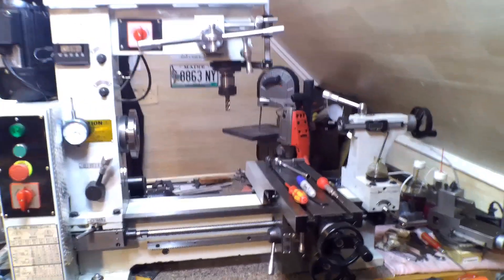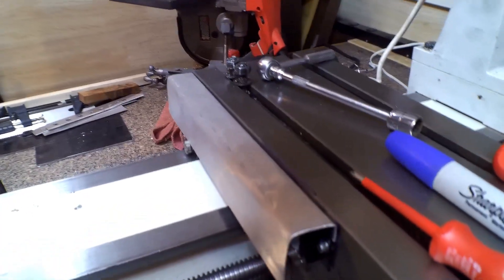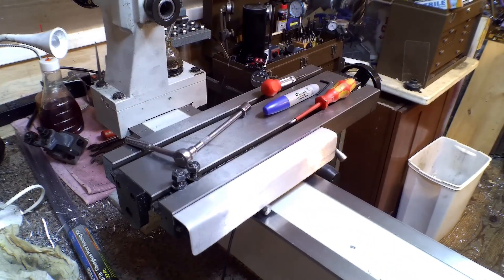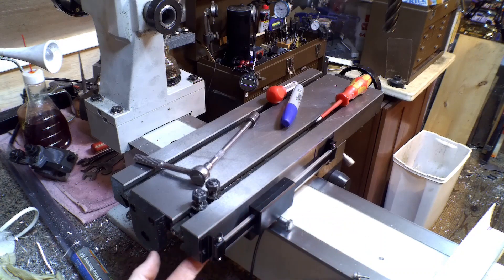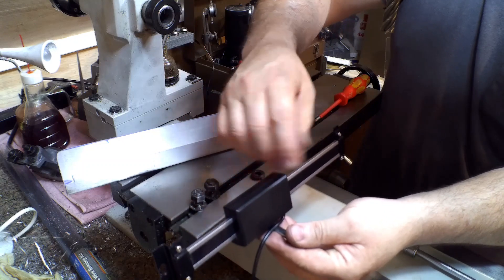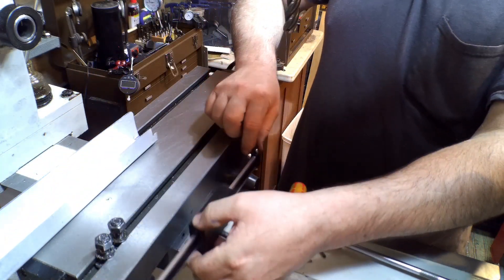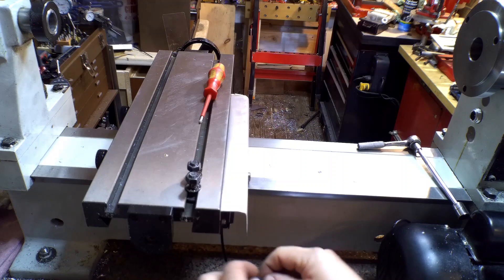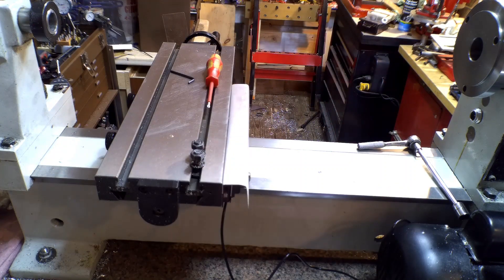Combo Mill / Lathe Table DRO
Installing a Table DRO on my OTMT Combo machine.